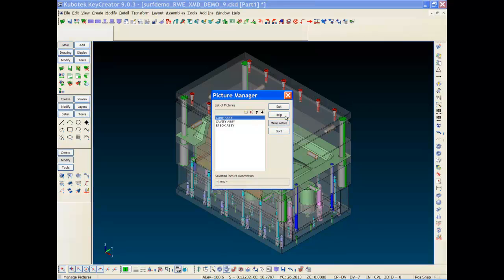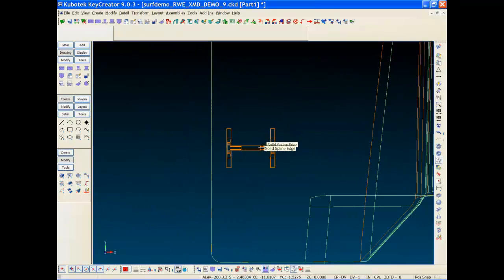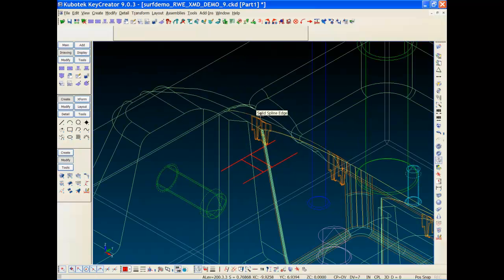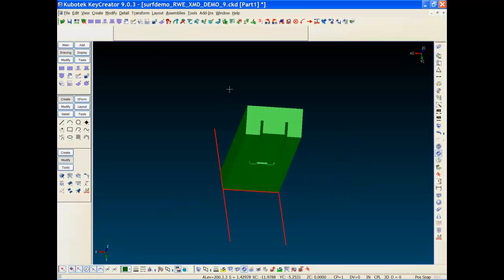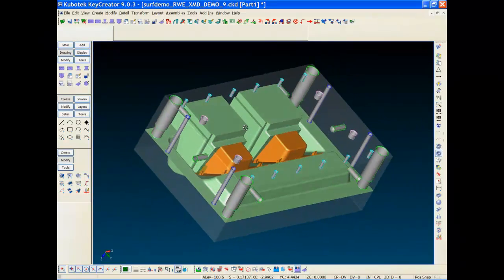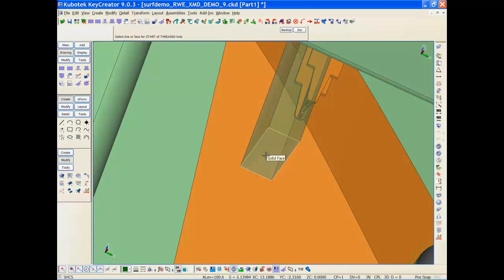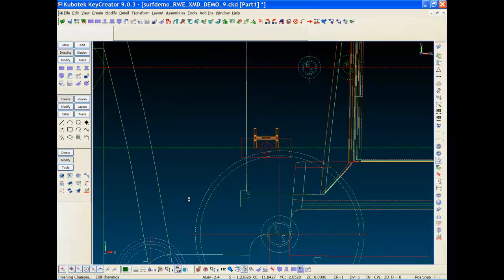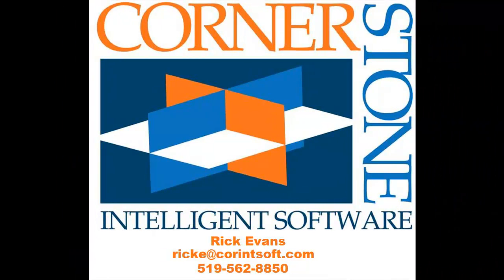XMD Tip and trick Vent Inserts.mp4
This month we've switched to a custom style of mold base and we are adding vent inserts.
We are using KeyCreator to create the inserts, then we switch to XMD to detail and itemize them.
I hope you're having as much fun watching these vids as I am making them.
Cheers!

Rick